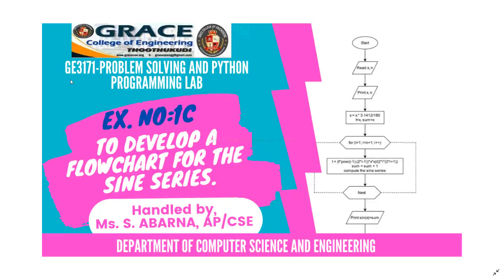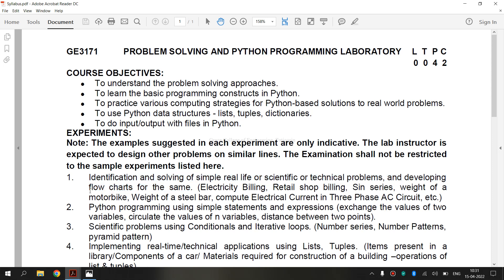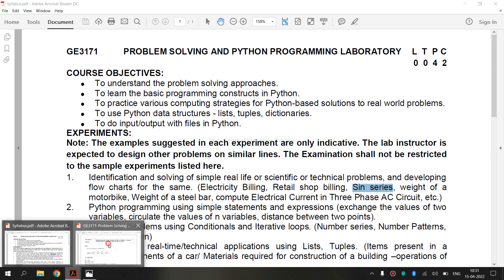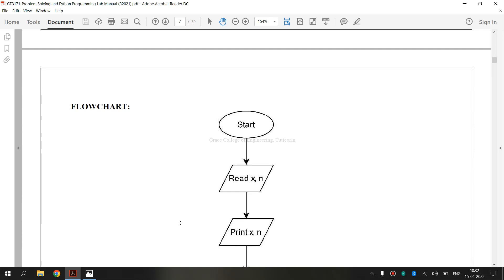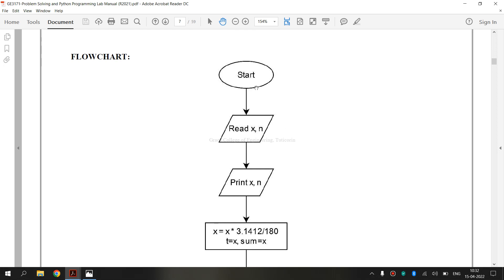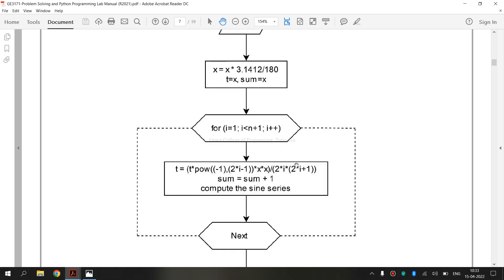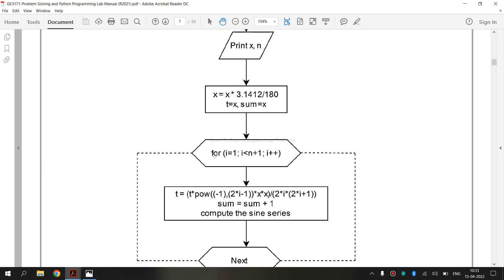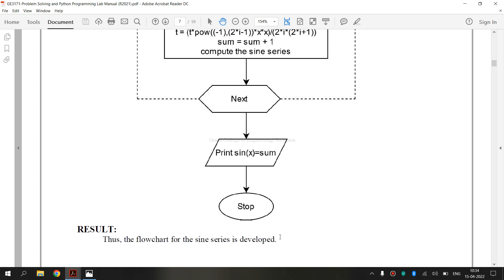GRACE COE-CSE-GE3171-Problem Solving and Python Programming Lab-Ex1c- flowchart for the Sine Series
This video shows how to draw a flowchart for the Sine Series